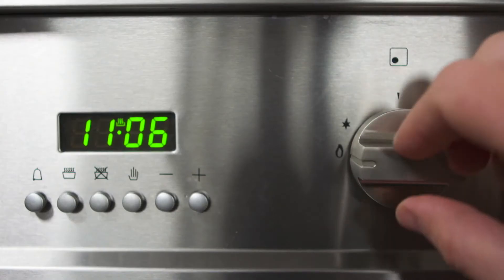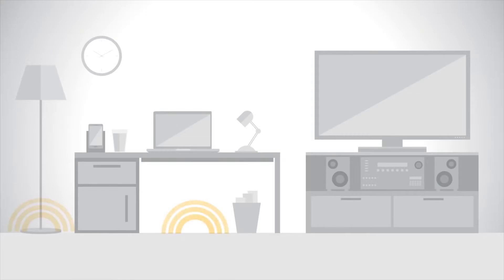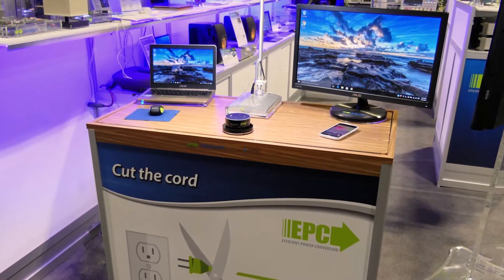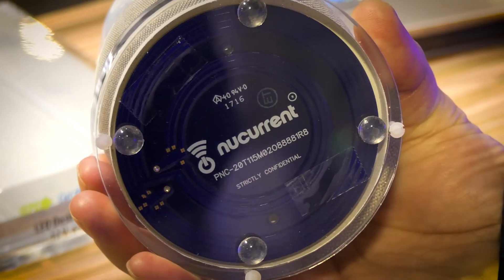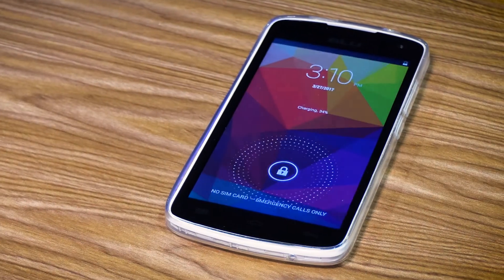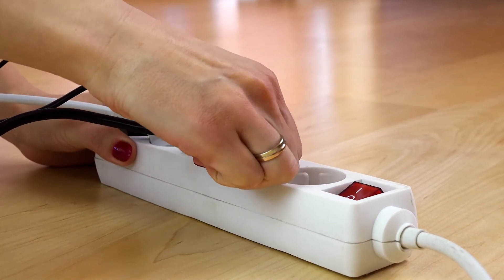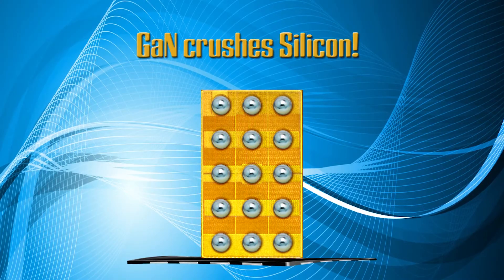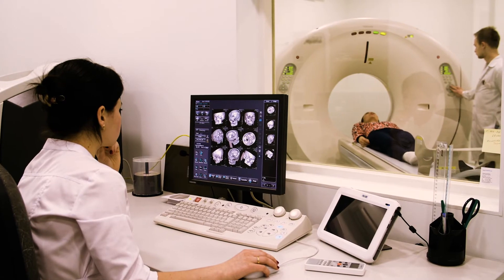Cut the Cord! -- GaN Enables the Wireless Home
As the number of electronic devices we use increases at breakneck speed, so too has the need to power them. This growing need for power has meant more wires at a rate that is unsustainable, and has created an ugly mess.

This video shows the first ever tabletop capable of charging multiple devices simultaneously. A laptop, a video monitor, Google Home, Amazon Alexa, a desk lamp, an Android phone together on one table. In addition to innovative antenna design, at the heart of this table is a new power technology called Gallium Nitride – or GaN for short.

Watch to see how GaN is making possible wireless power not only for our phones, but for our homes.